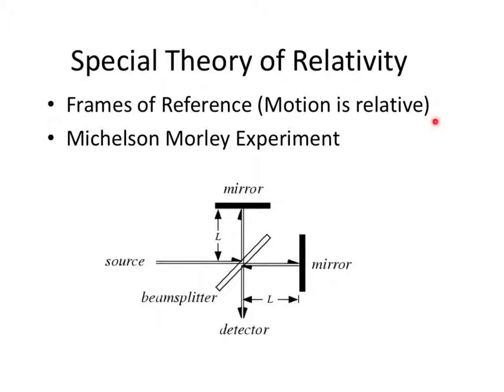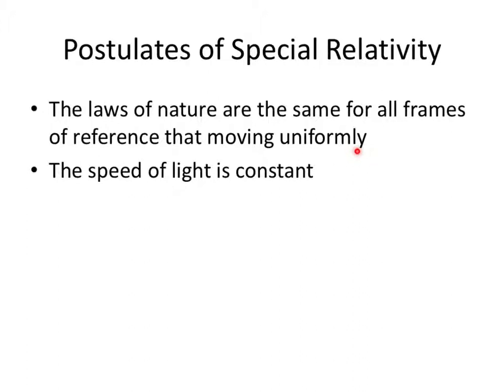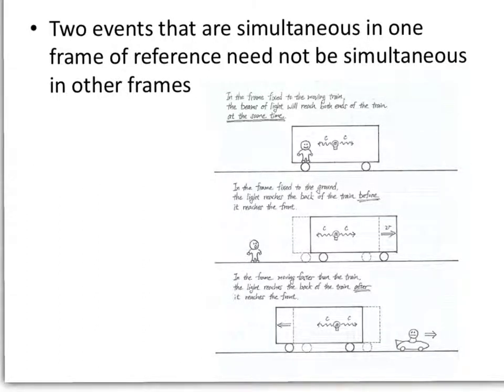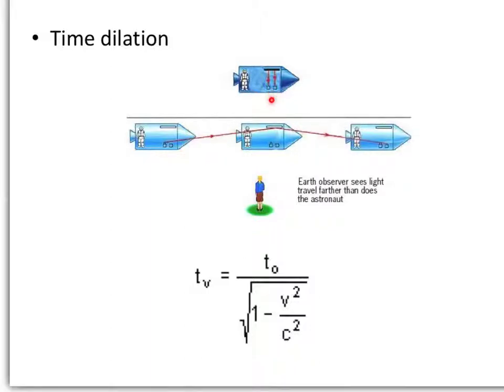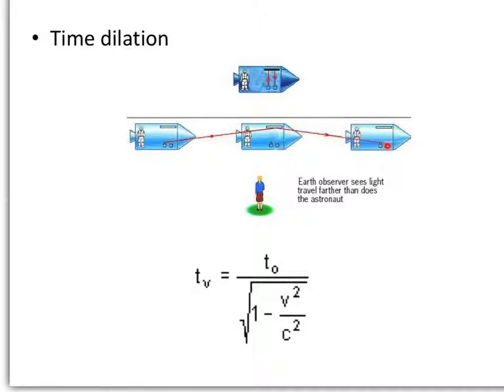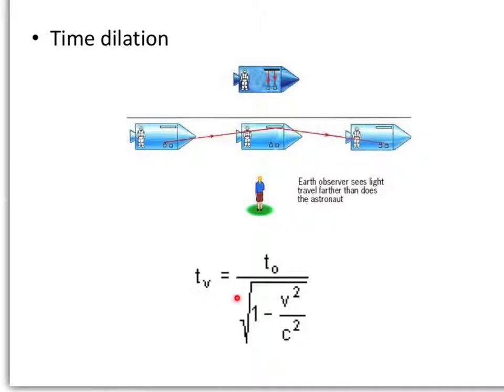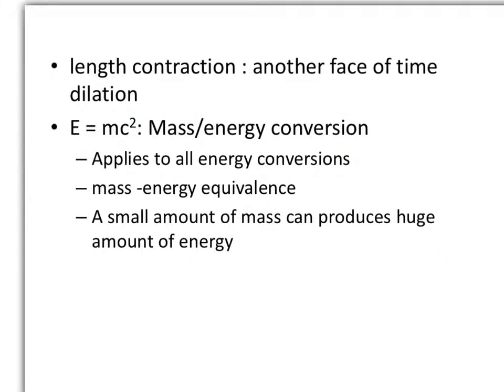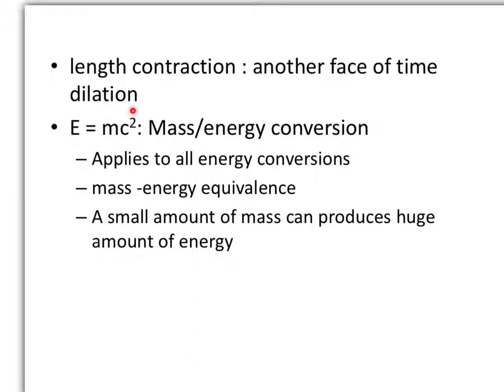Special relativity II